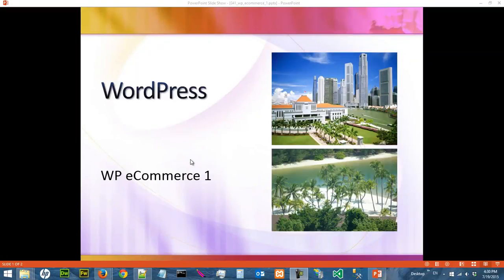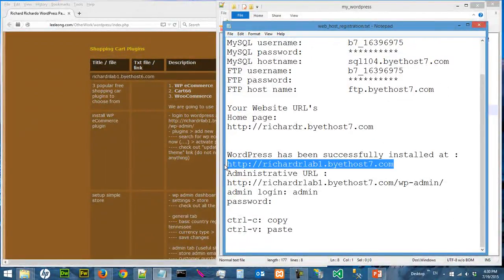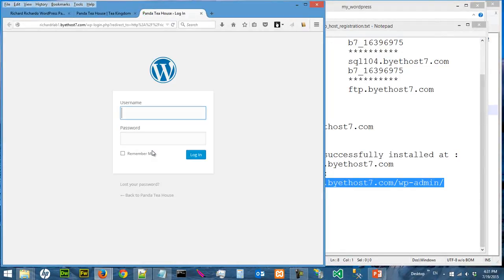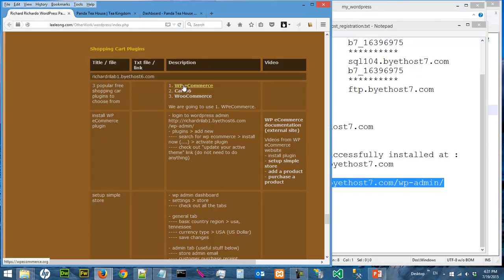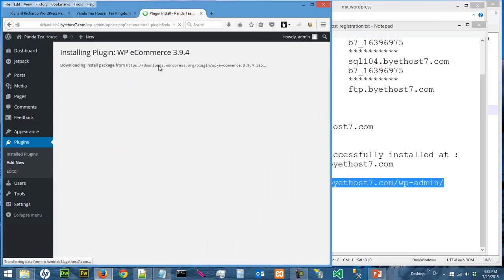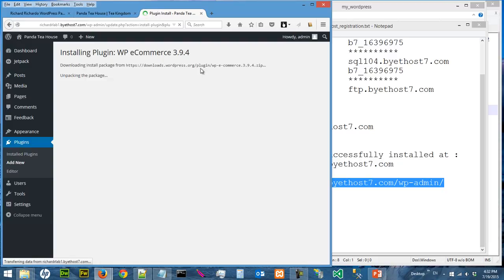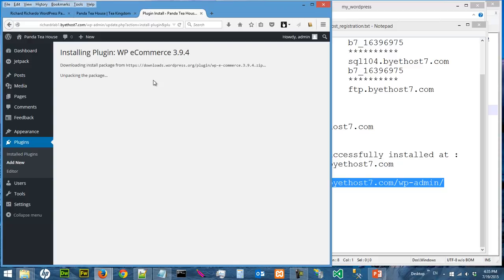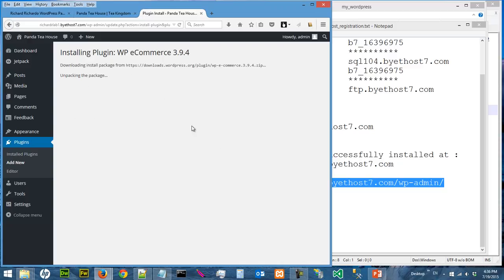Tutorial WordPress 041 wp ecommerce 1